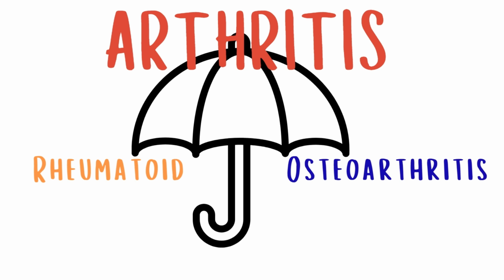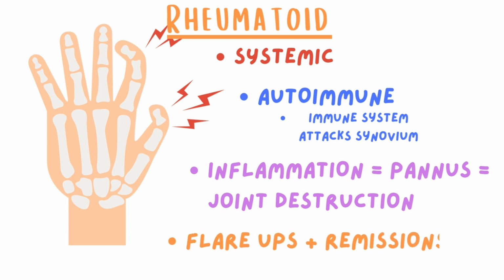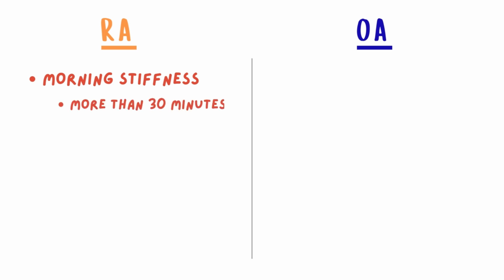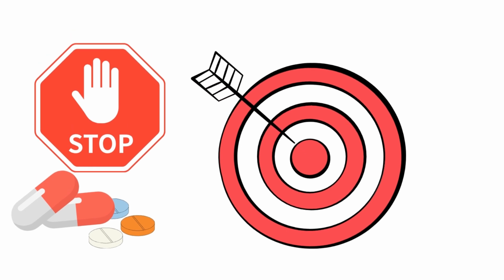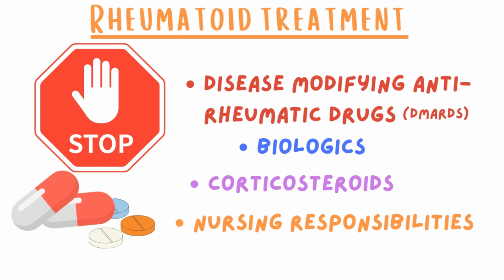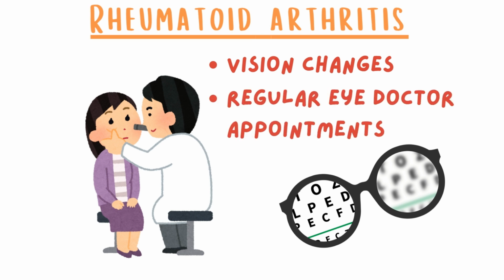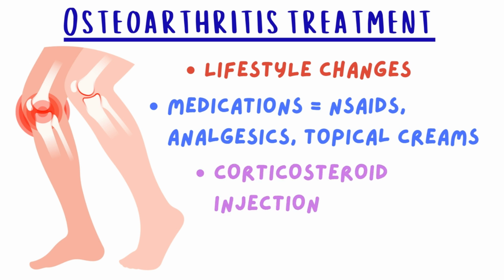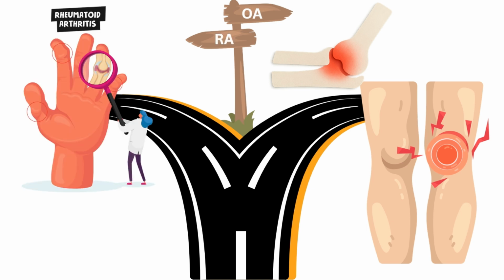Rheumatoid Arthritis vs Osteoarthritis